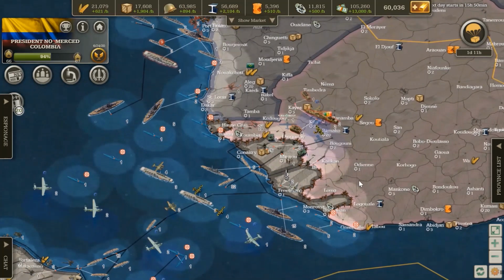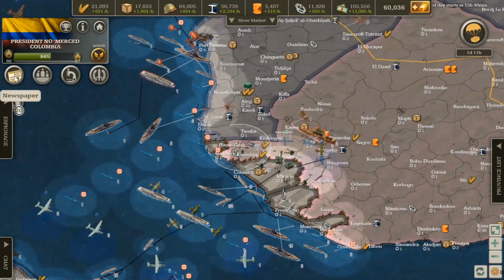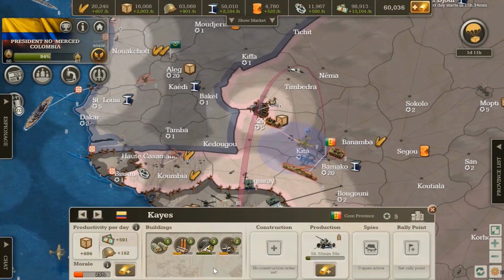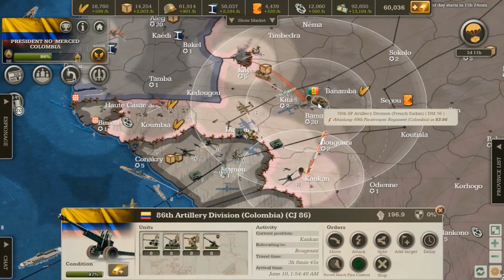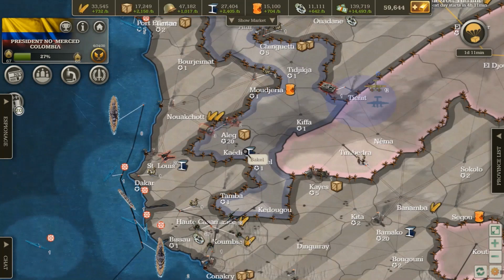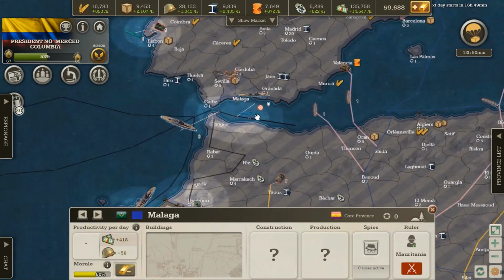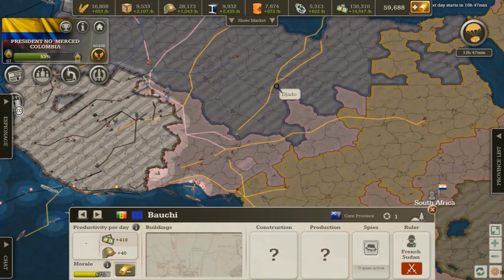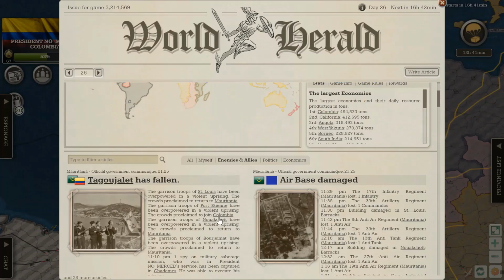Call of War Operation Pangaea P5 (Breakthrough)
How I broke out of my beachhead and took over my enemy's core lands using paratroopers and other tactics. Important Call of War strategies.
Casualties 8:16
Music is from YouTube’s free archives.